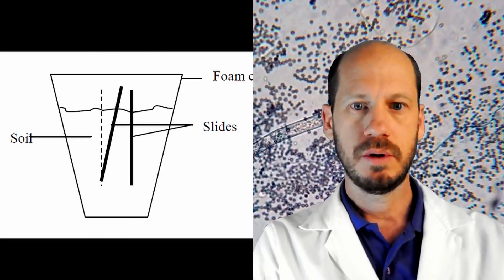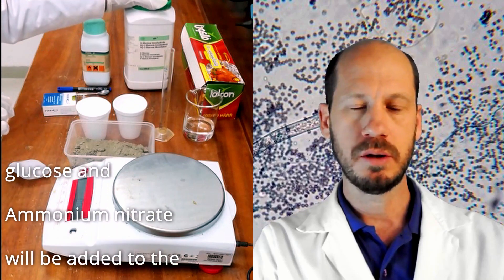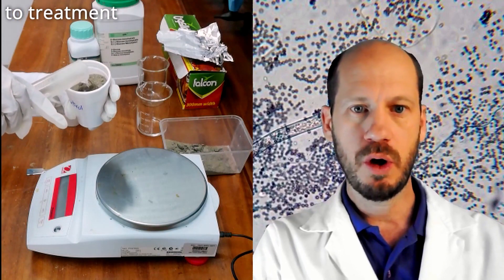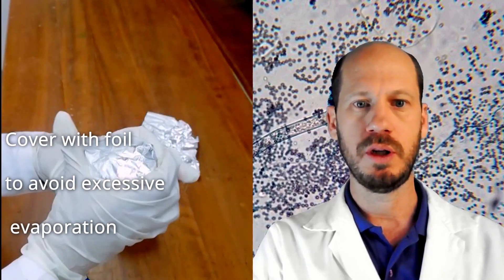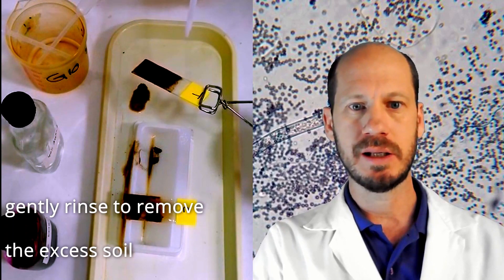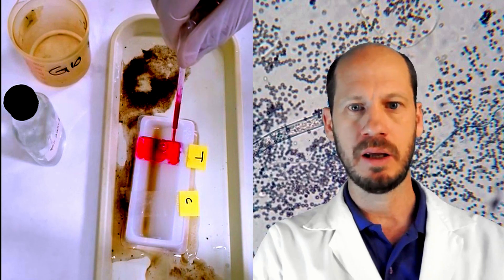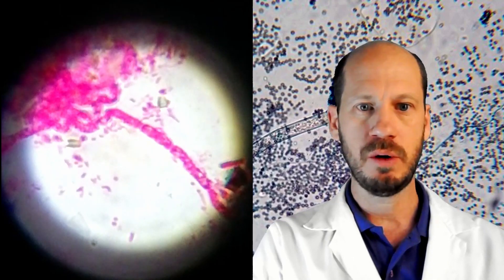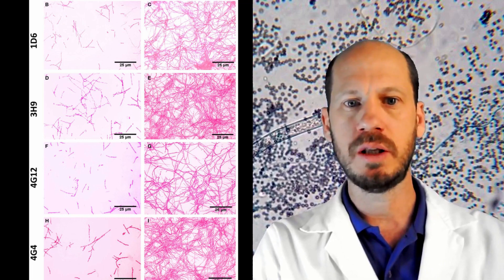Lab 02 Contact slide soil microscopy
This video was made with the intent of aiding the learning process of SQU undergrad students of the 'SWAE3411 Environmental soil microbiology' course.
Huge thanks to Buthaina Al Siyabi and Ahmed Al RAbaiai for performing this lab practical and filming.